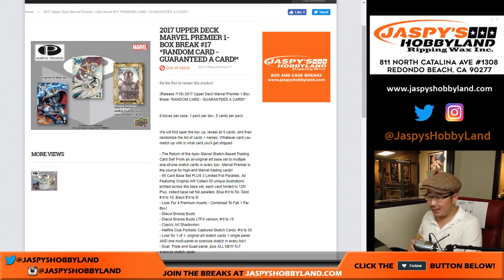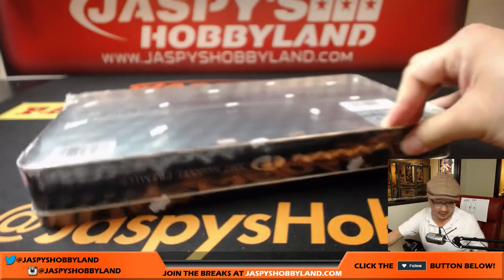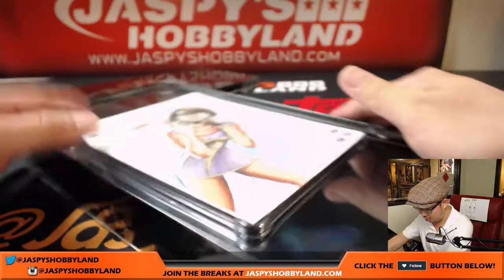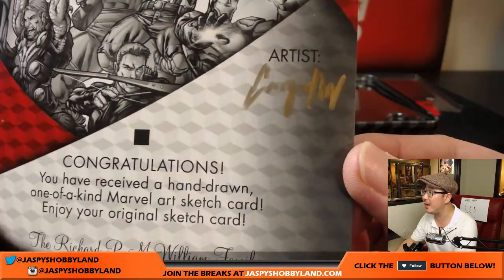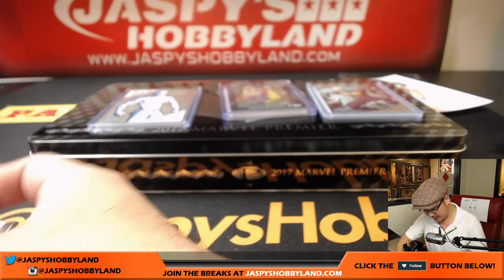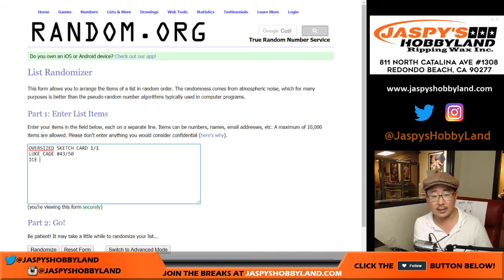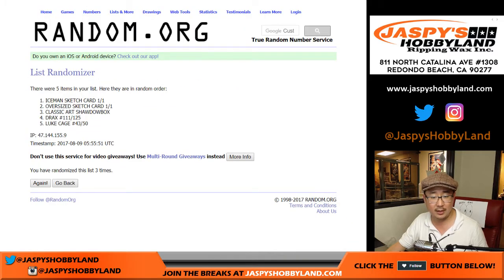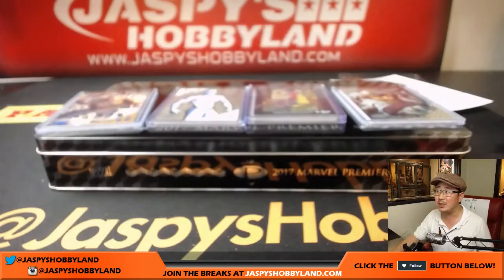Tu., 8/8/17 [1Box RANDOM CARD] #17 - 2017 Upper Deck Marvel Premier